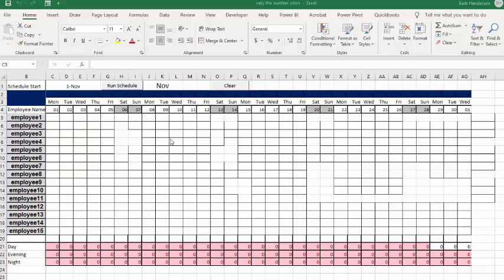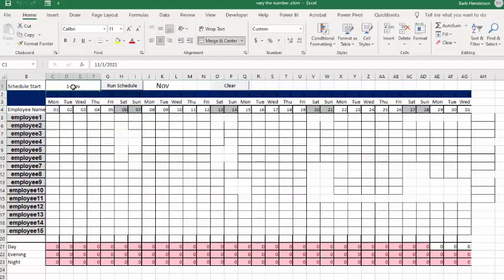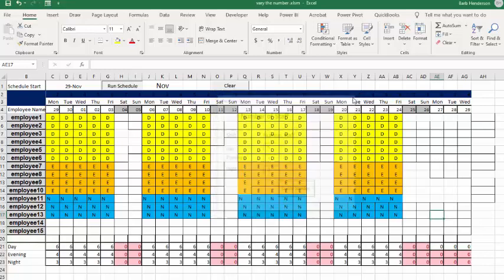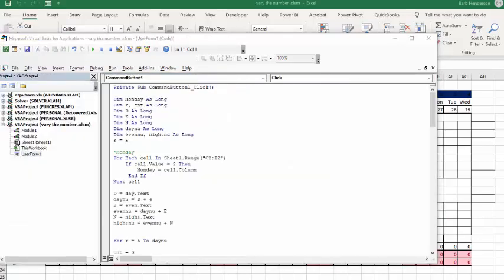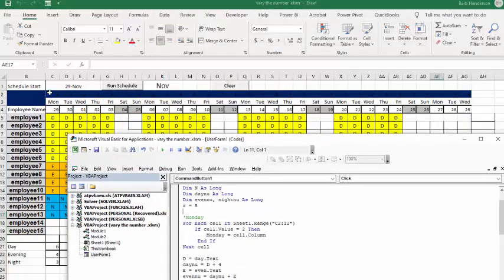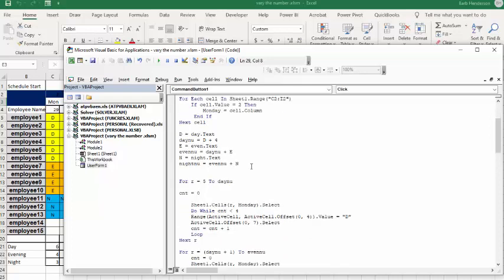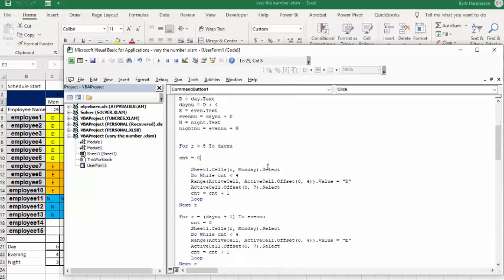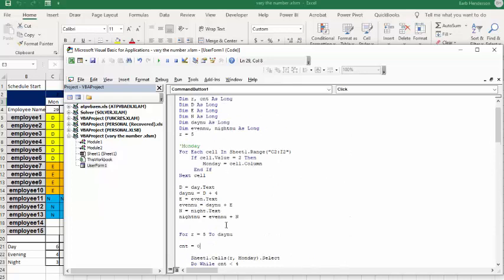Vary the number of staff for each shift in Excel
Vary the number of staff for each shift in Excel.  Create a schedule that allows you to vary the number of people working on different shifts. Free templates and templates  with code are available for purchase for $50 USD

easyexcelanswers

All templates, with code, are available for purchase for $50 USD

Dim Monday As Long
Dim r, cnt As Long
Dim D As Long
Dim E As Long
Dim N As Long
Dim daynu As Long
Dim evennu, nightnu As Long
r = 5

'Monday
For Each cell In Sheet1.Range("C2:I2")
    If cell.Value = 2 Then
        Monday = cell.Column
     End If
Next cell

D = day.Text
daynu = D + 4
E = even.Text
evennu = daynu + E
N = night.Text
nightnu = evennu + N

For r = 5 To daynu

cnt = 0

    Sheet1.Cells(r, Monday).Select
    Do While cnt (less than)4
    Range(ActiveCell, ActiveCell.Offset(0, 4)).Value = "D"
    ActiveCell.Offset(0, 7).Select
    cnt = cnt + 1
    Loop
Next r

For r = (daynu + 1) To evennu
    cnt = 0
    Sheet1.Cells(r, Monday).Select
    Range(ActiveCell, ActiveCell.Offset(0, 4)).Value = "E"
    ActiveCell.Offset(0, 7).Select
    cnt = cnt + 1
    Loop
Next r

For r = (evennu + 1) To nightnu
    cnt = 0
    Sheet1.Cells(r, Monday).Select
    Range(ActiveCell, ActiveCell.Offset(0, 4)).Value = "N"
    ActiveCell.Offset(0, 7).Select
    cnt = cnt + 1
    Loop
Next r

End Sub